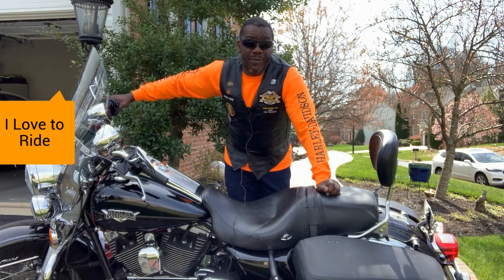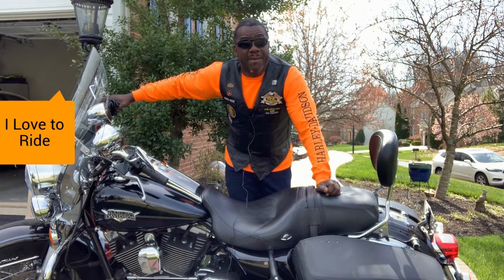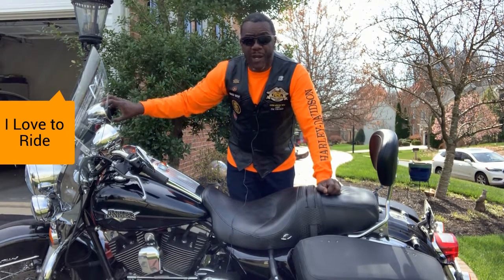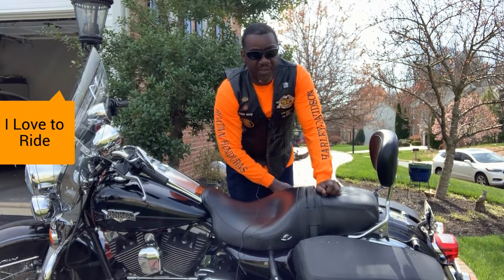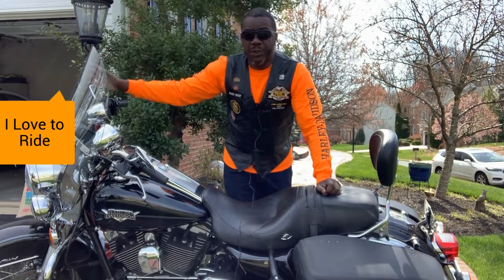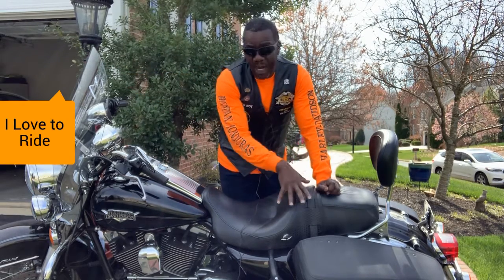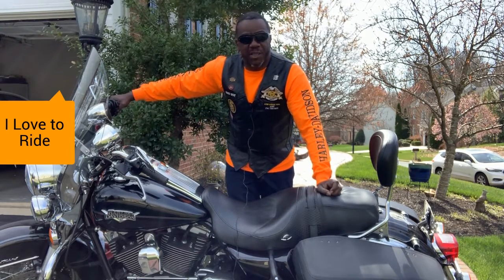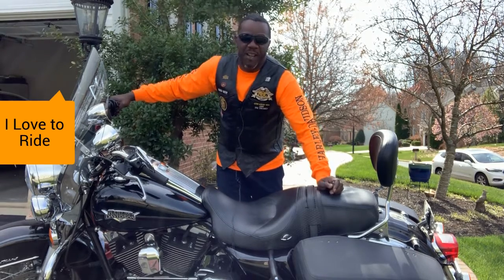101 Basics of Riding a Harley Davidson Motorcycle